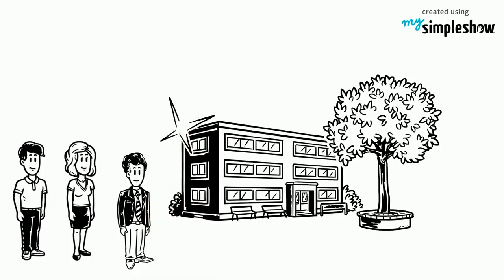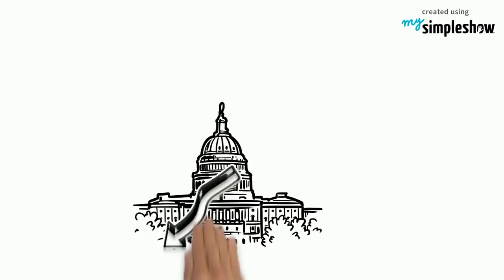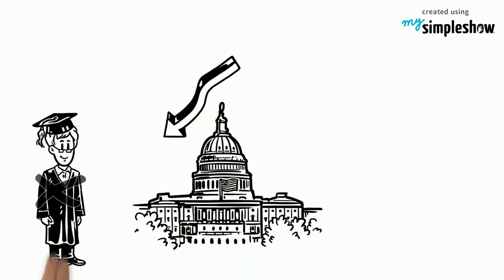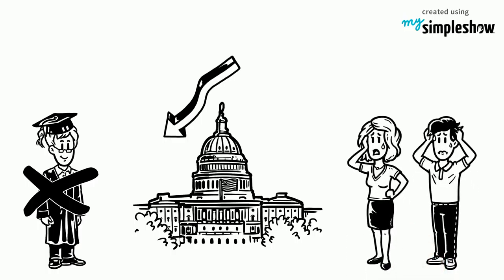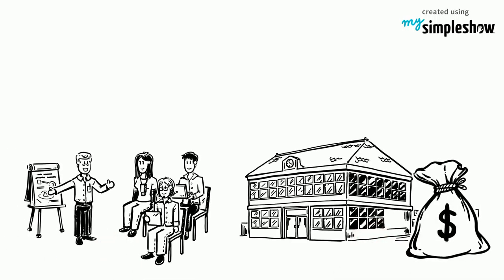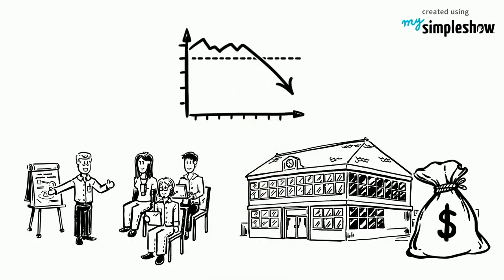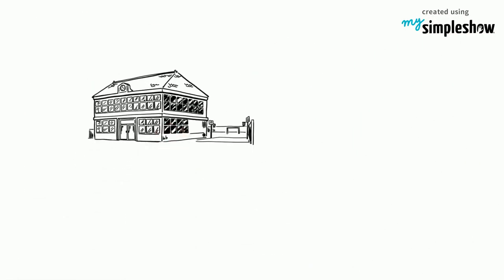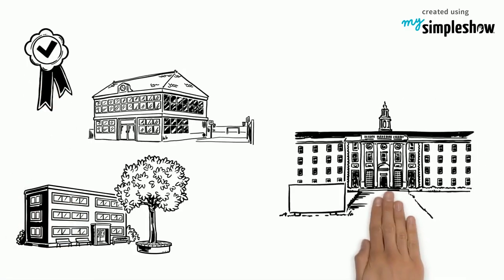What makes a quality education